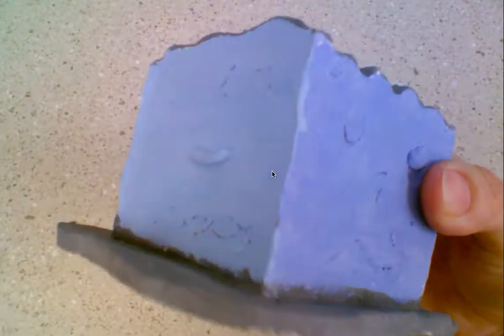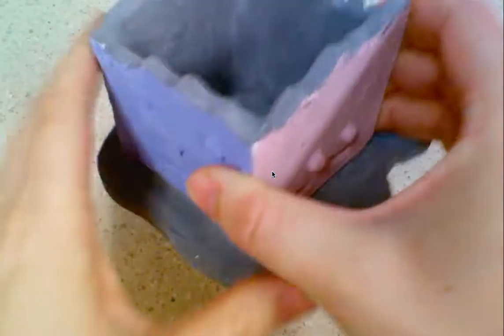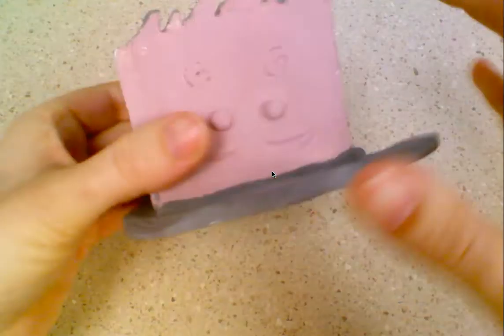Glazing Day 2